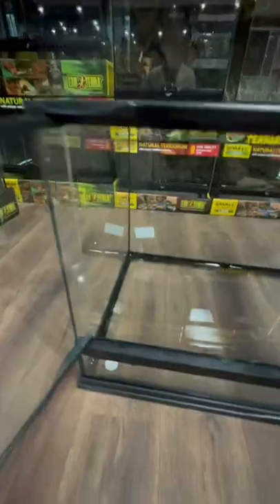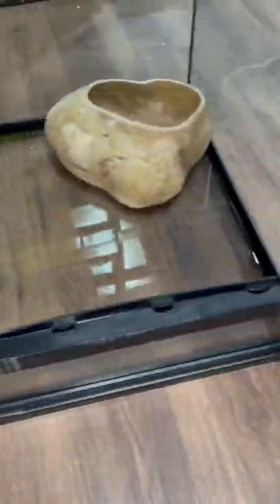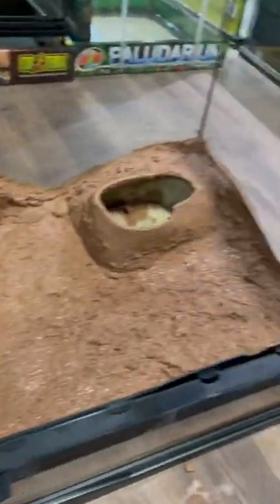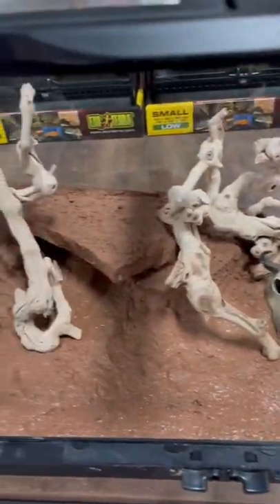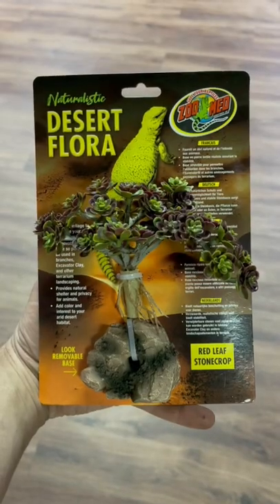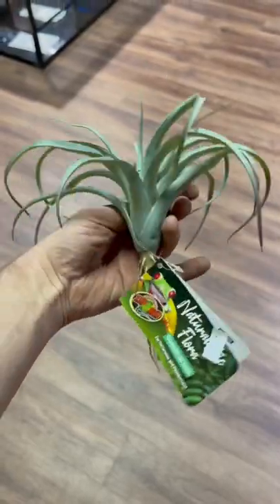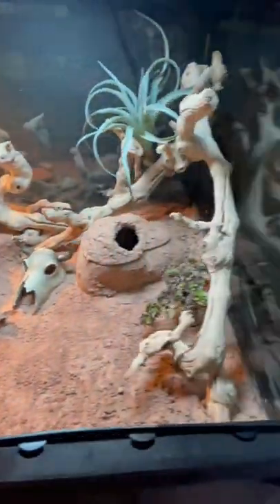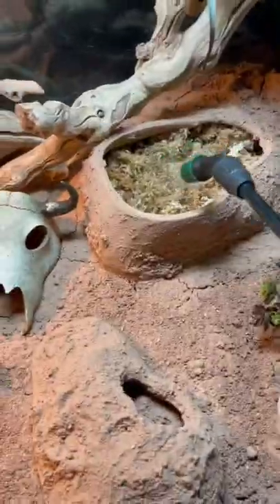Leopard Gecko build